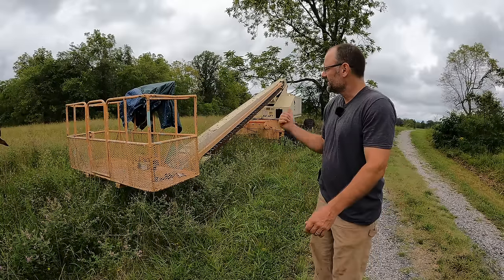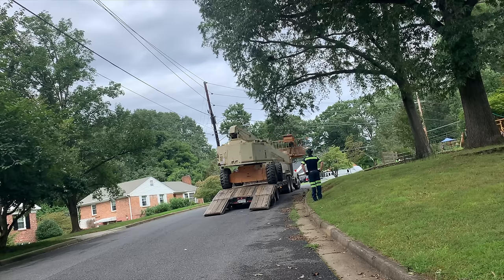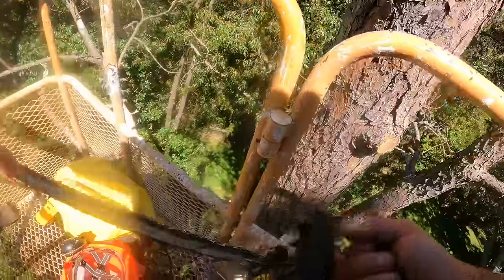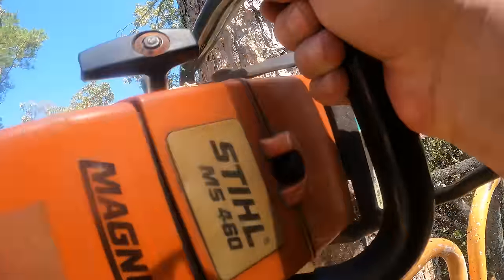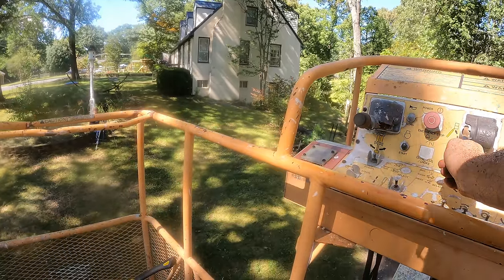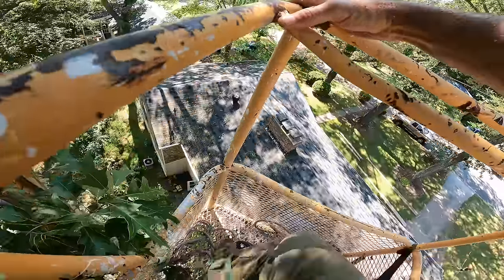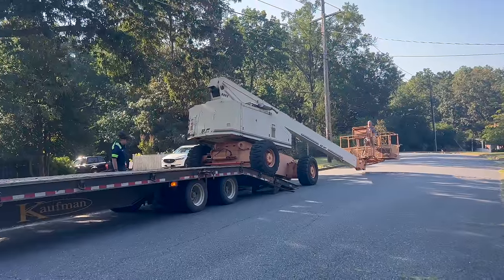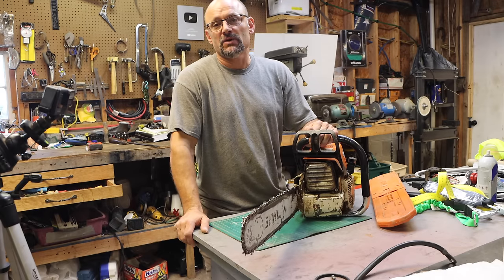Boom Lift Tree Work, Directly Over A House.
Big thank you to Ethos for partnering with me. You can get a personalized insurance quote in 10 minutes for as low as $10/mo by using my code

My friends need some tree work done over their house, and I own a boom lift.  Should be easy right?  Easier...yes, but still quite challenging.  I make a few mistakes, but thankfully no big casualties come of them.  Tree work is dangerous, be careful out there folks!